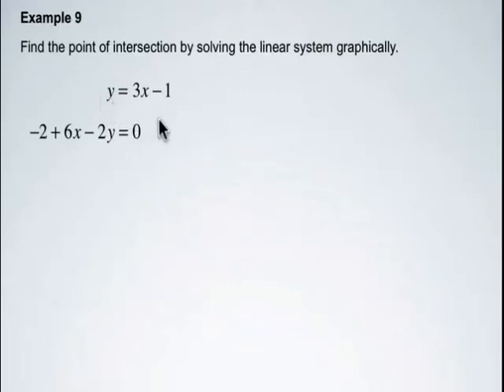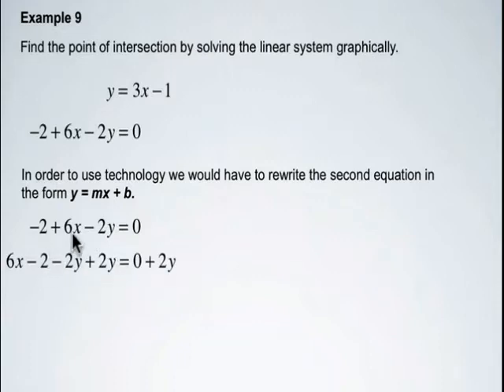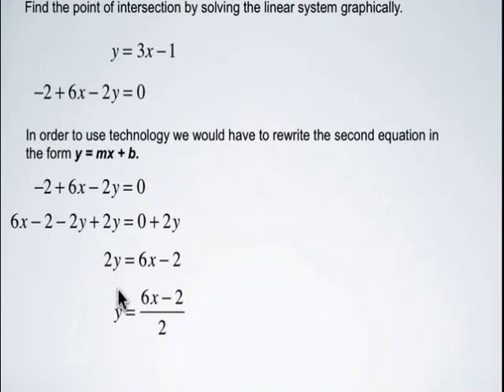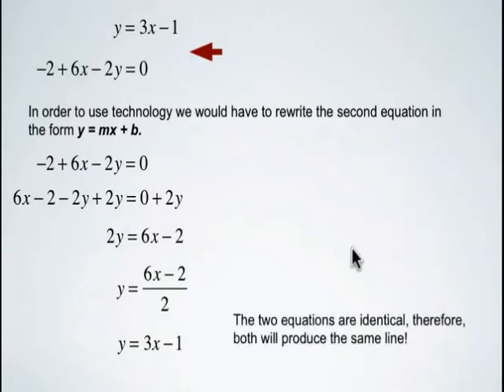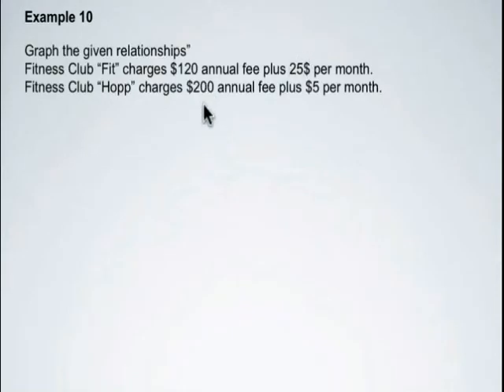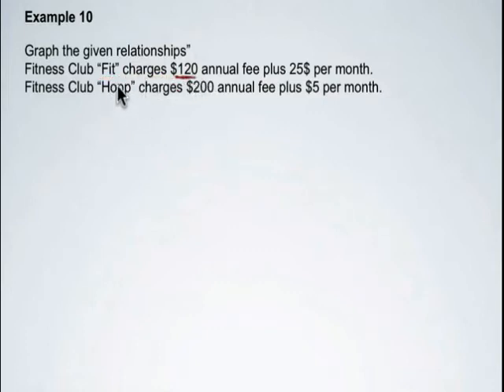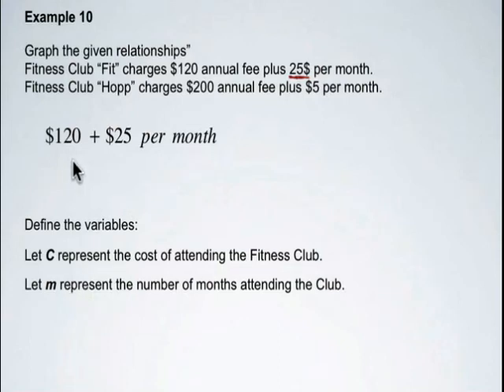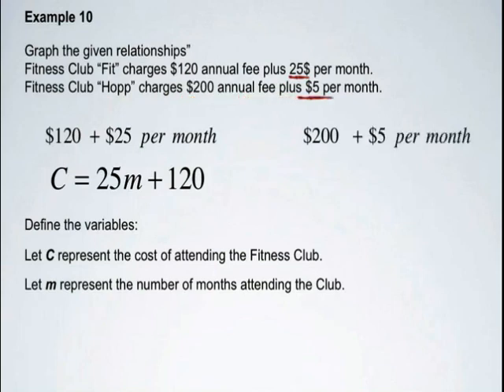Solving for Equations of Lines - Graphically Video 12